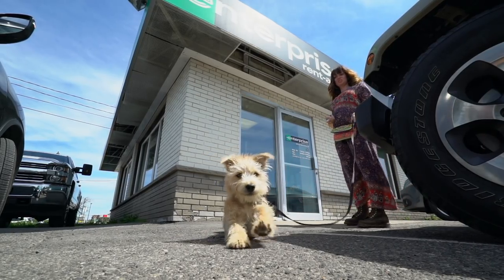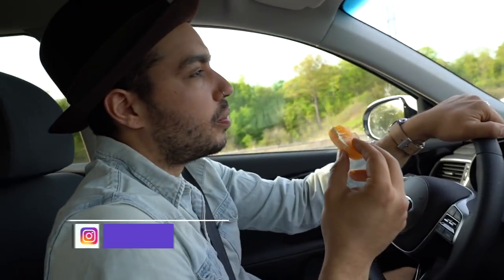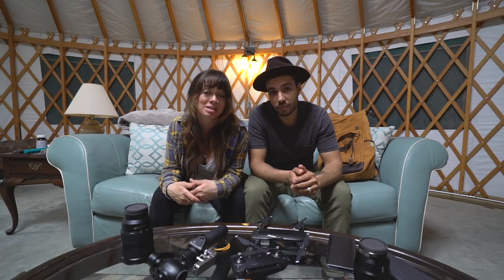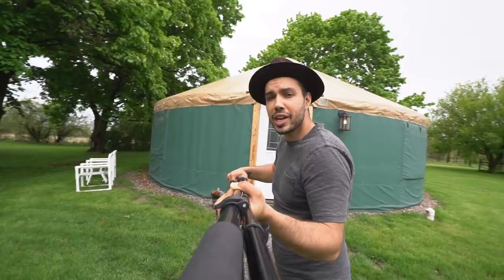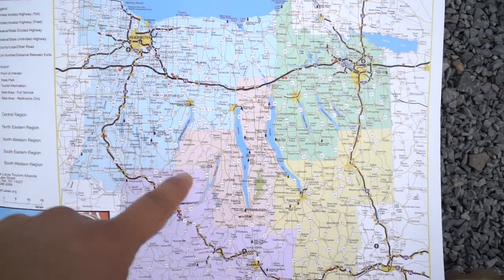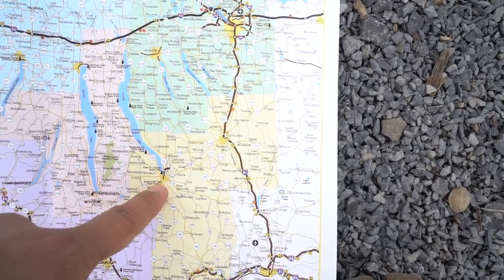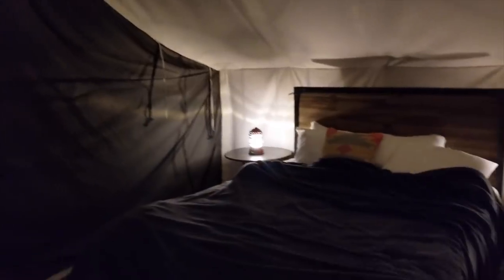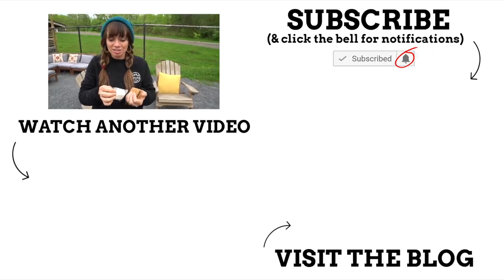SAFARI TENT and MONGOLIAN YURT in NEW YORK | Unique Hotels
Weekend Getaways mean staying in the most amazing SAFARI TENT and MONGOLIAN YURT in New York. Check out Enterprise Rent-A-Car for your small-cations this summer.

◅ ▻ WHERE WE STAYED IN THIS VIDEO ◅ ▻
◅ ▻ Want to Become a Travel Influencer? ◅ ▻
Want to travel the world and make kick ass travel videos? Check out the course Hey Nadine, Nomadic Matt and I created just for you

♫ Music ♪
Where do I get my music for videos? Check it out here and sign up because its the most affordable price for the best tracks

Hopscotch the Globe Inc.
150 Main Street.
Grimsby, Ontario, Canada
L3M 1P0